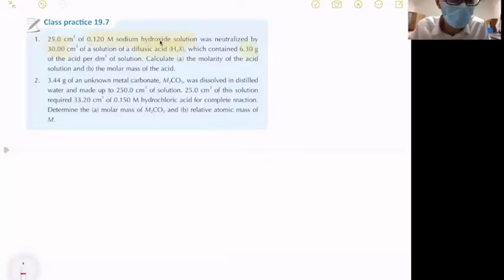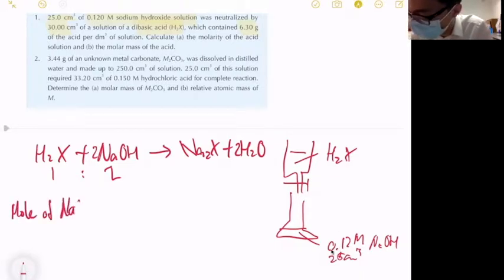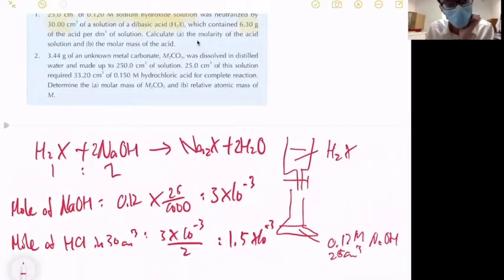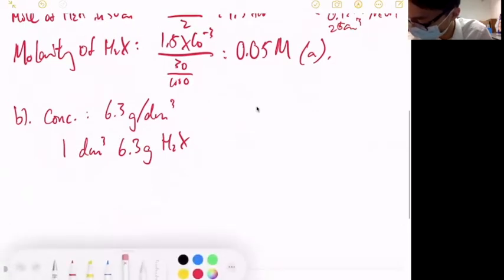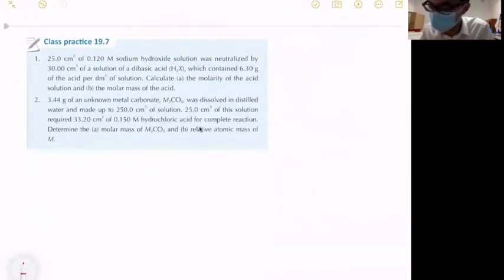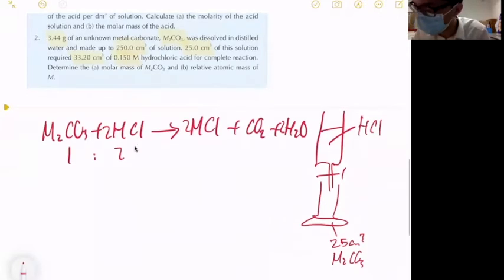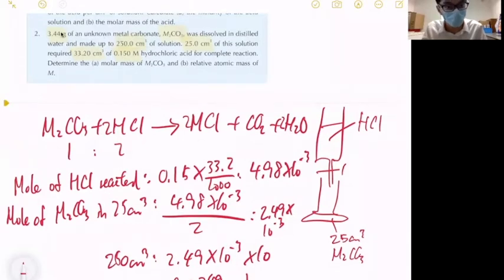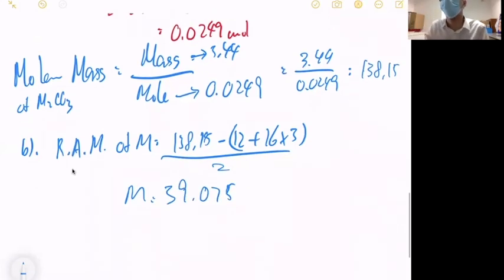Titration calculation - Class practice 19.7